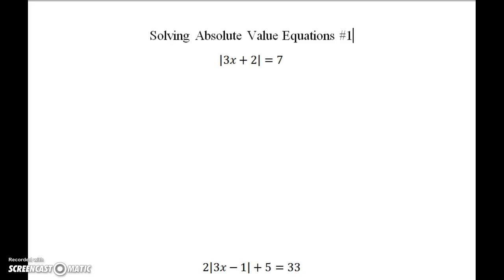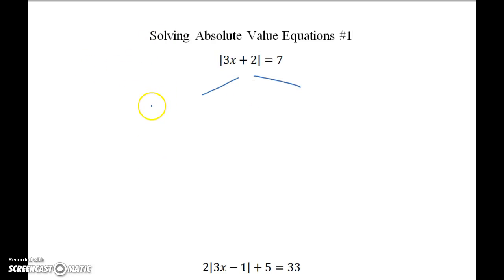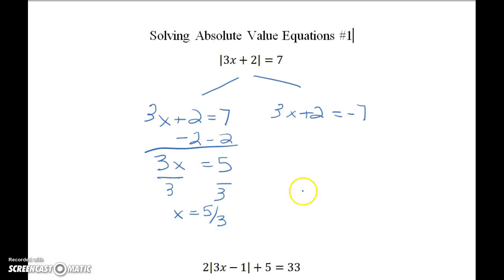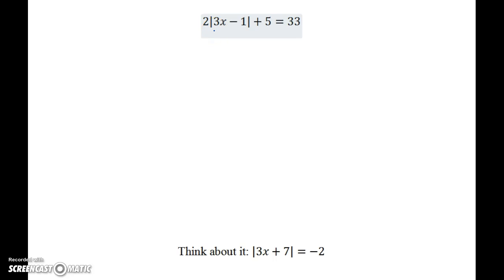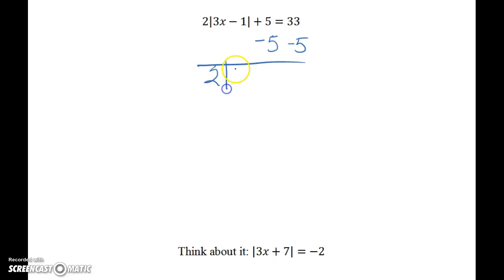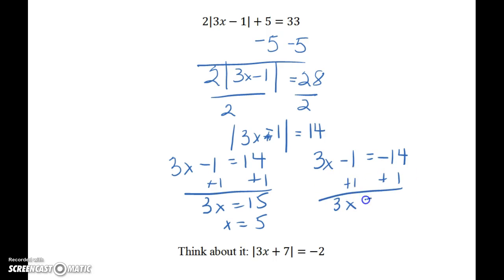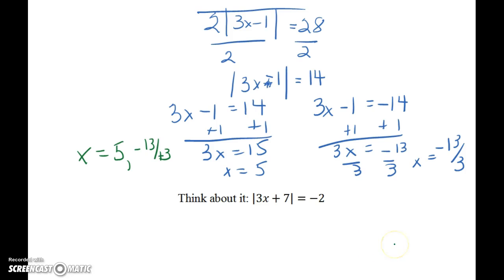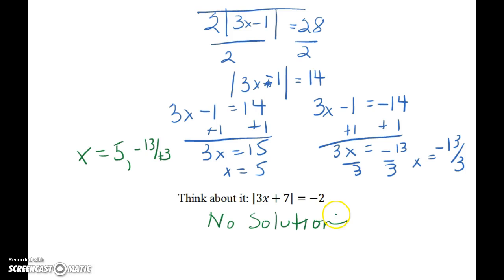Solving Absolute Value Equations #1